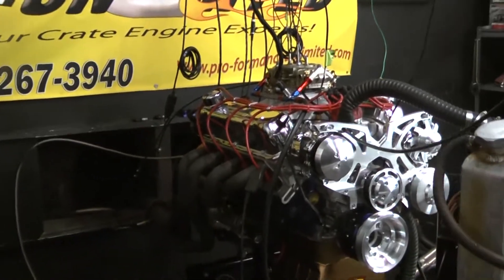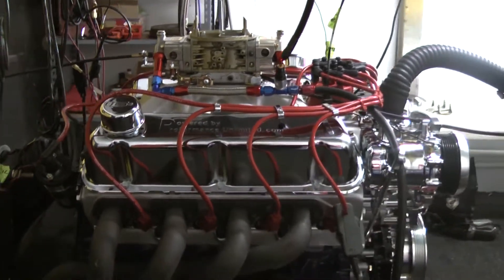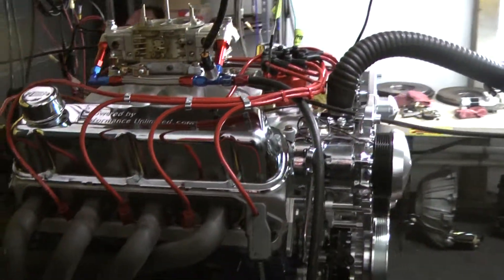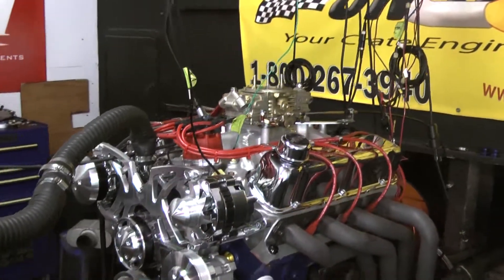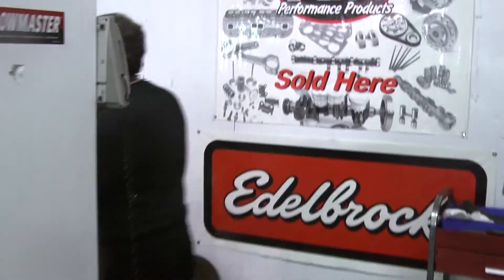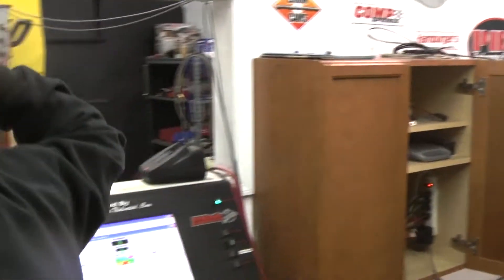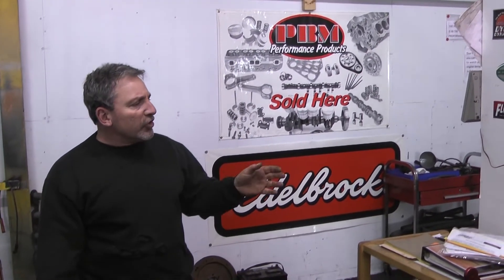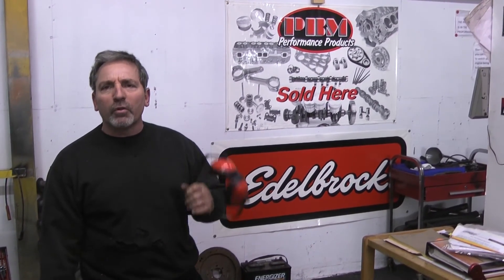Ford 427w Dyno Pull By Proformance Unlimited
Watch the live run dyno of our Ford 427w crate engine. you can view this engine package at the following When you purchase one of our Ford engines you are buying the finest turn-key drop in ready crate engine combinations in the world. Some of our popular engine combinations like our 289, 302, 351w and world renowned strokers like the 331, 347, 408w, and 418w are best used for street/strip hot rods. All of our turn-key drop in ready packages can also be designed to accommodate high torque truck applications. When building Ford big block engines the target is "bigger is better"